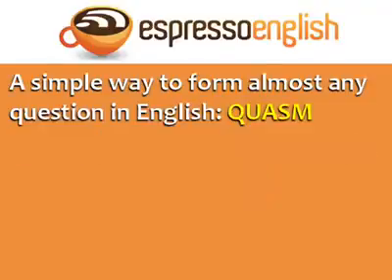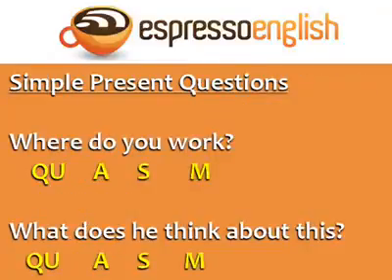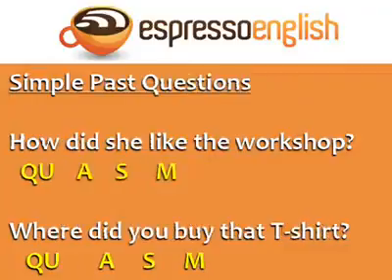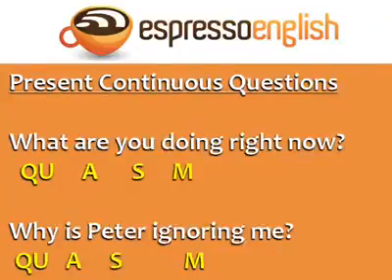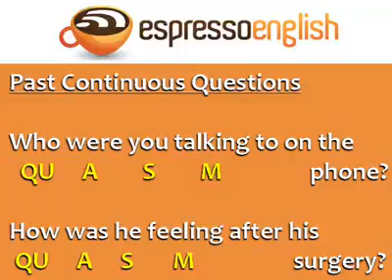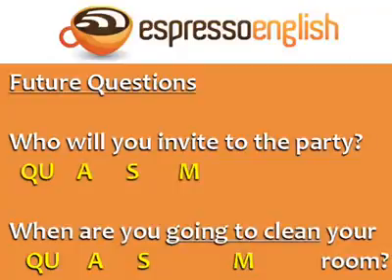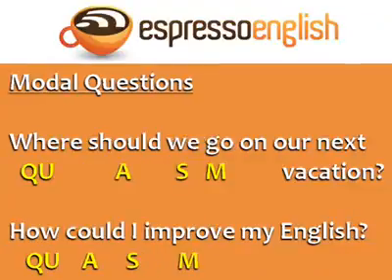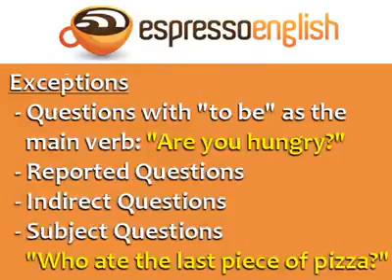How to From Question in English.